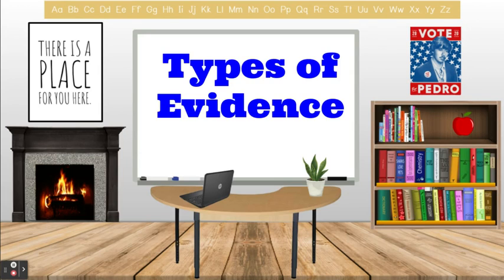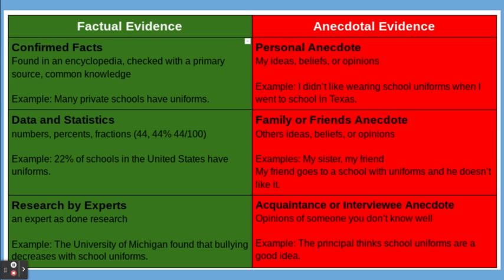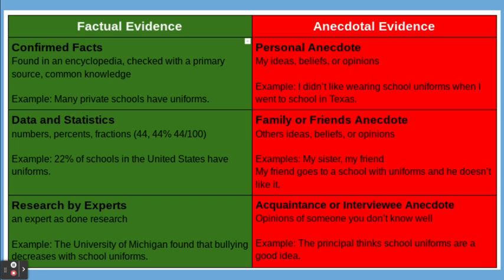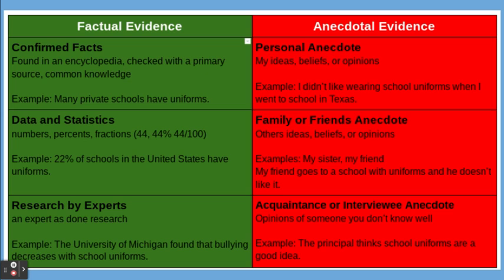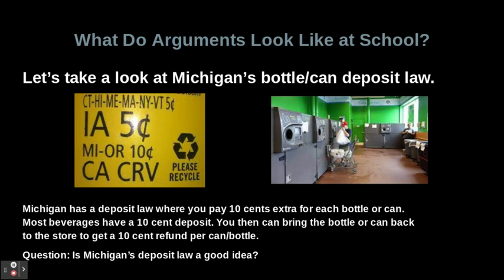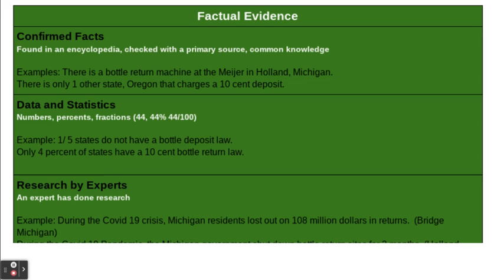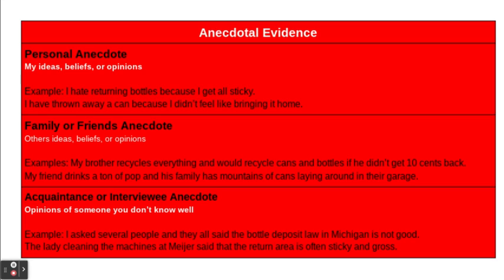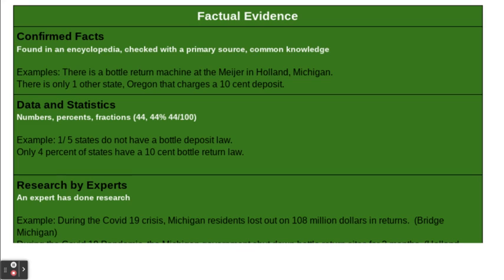Types of Evidence - Factual and Anecdotal